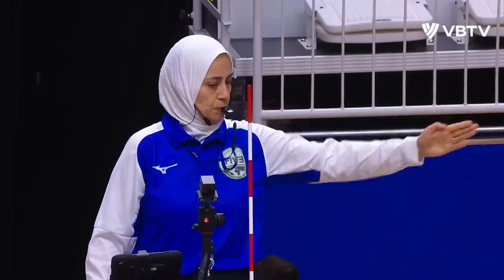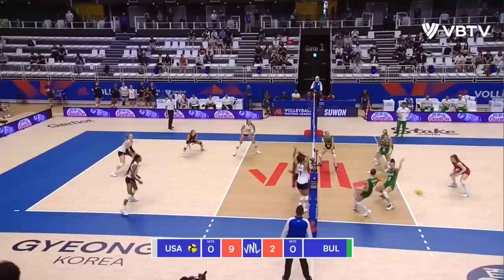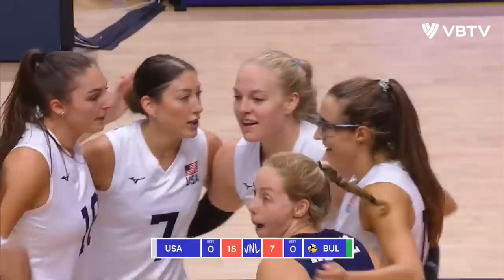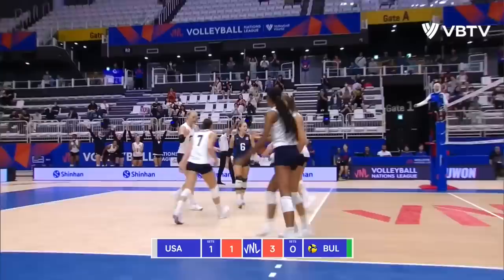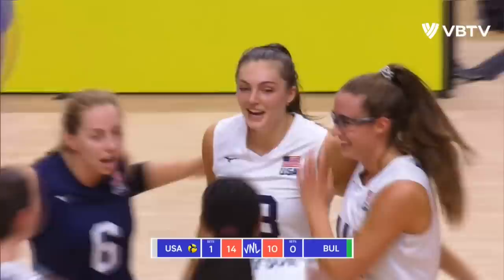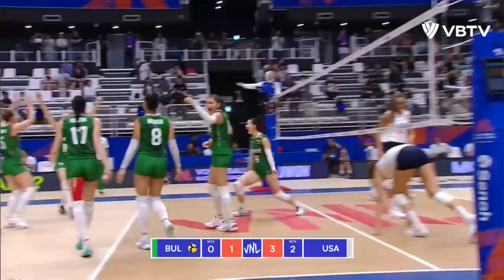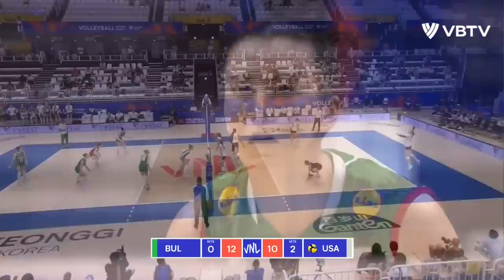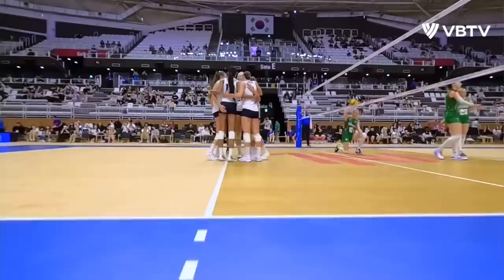🇺🇸 USA vs. 🇧🇬 BUL - Highlights Week 3 | Women's VNL 2023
Watch the women's highlights between USA and Bulgaria from (matchday) of the Volleyball Nations League 2023 in Suwon (Korea)!

LOVE BEACH VOLLEYBALL?